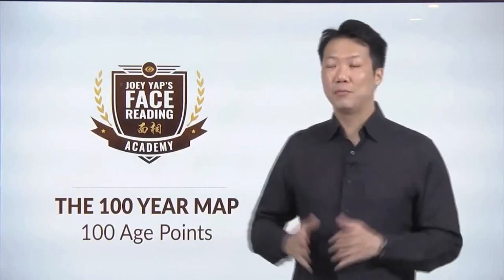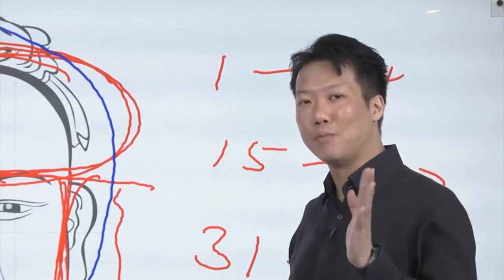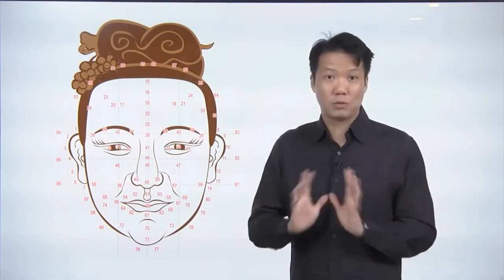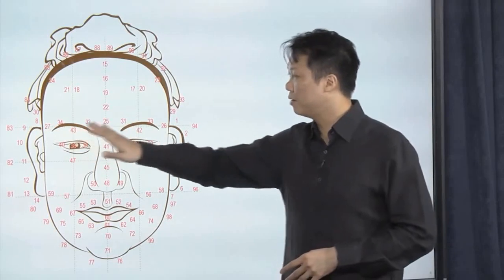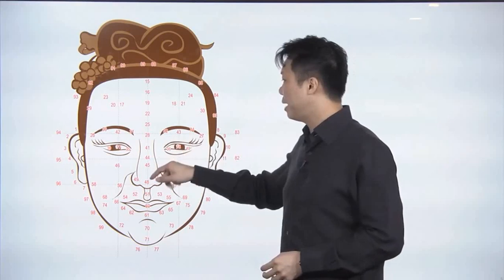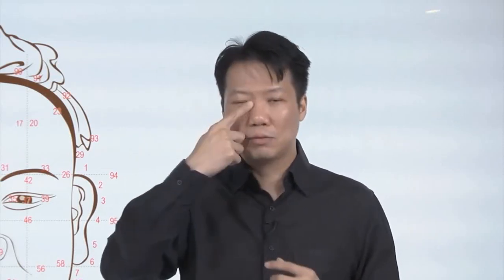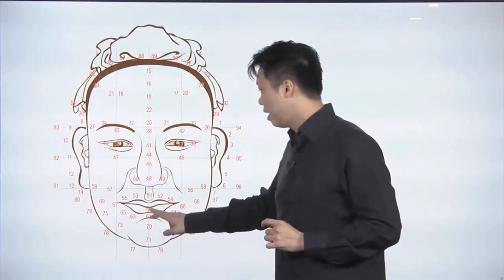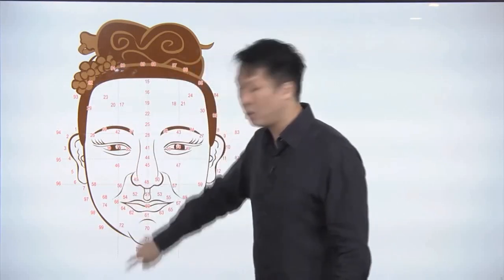Module 11 The 100 Year Map 100 Age Points